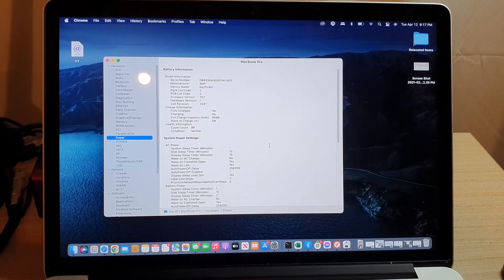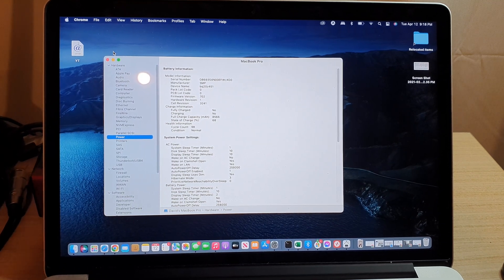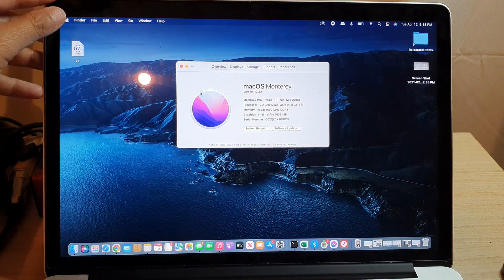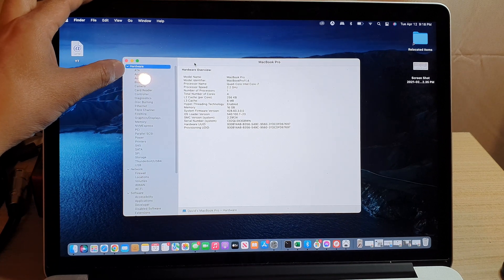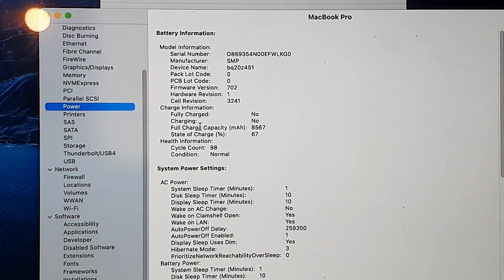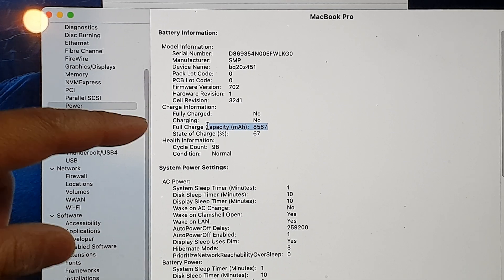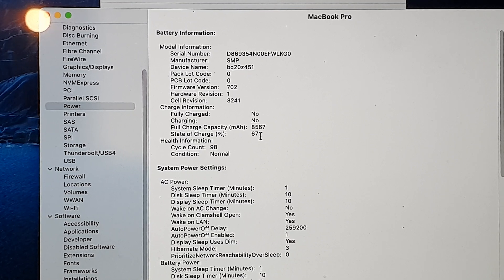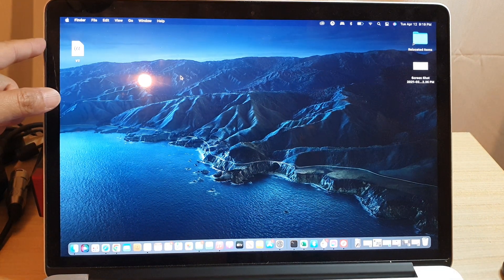MacBook Pro: How to Check for Battery Power Full Charge Capacity (macOS Monterey)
Learn how you can check for Battery Power Full Charge Capacity on the MacBook Pro (macOS Monterey).